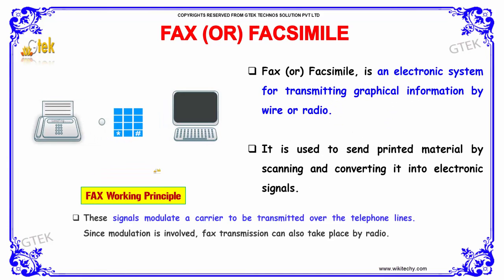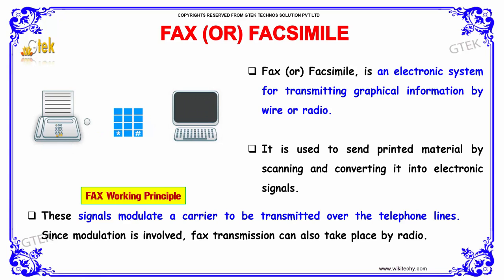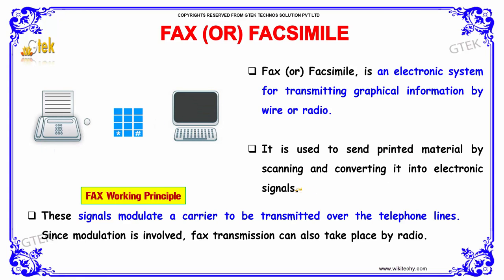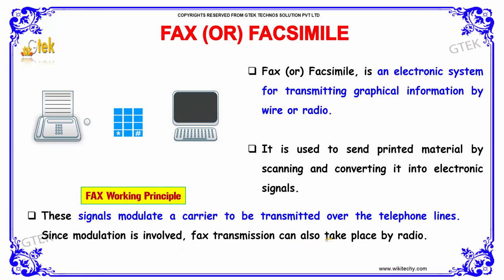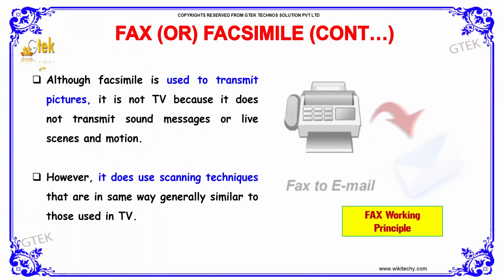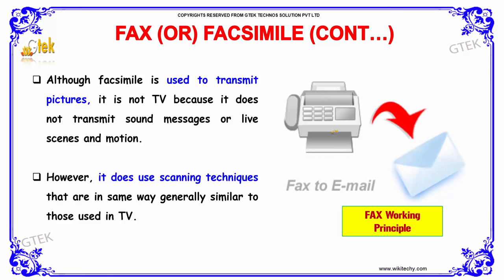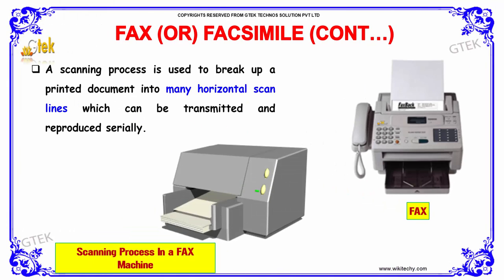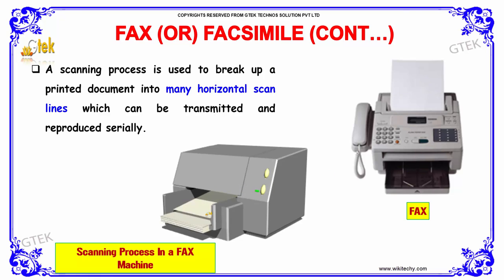Fax or Facsimile | Communication System |class 12 physics subject notes lectures|CBSE|IITJEE|NEET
Fax or Facsimile | Communication System

Although facsimile is used to transmit pictures, it is not TV because it does not transmit sound messages or live scenes and motion.However, it does use scanning techniques that are in same way generally similar to those used in TV.

Secondary)
Pre-primary
Primary
Middle/ upper-primary
Senior secondary
inter college